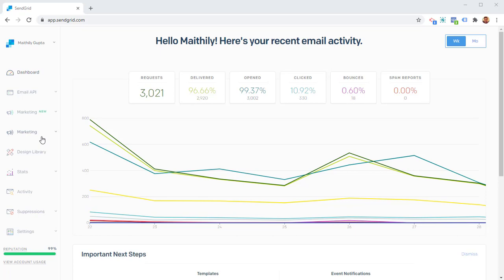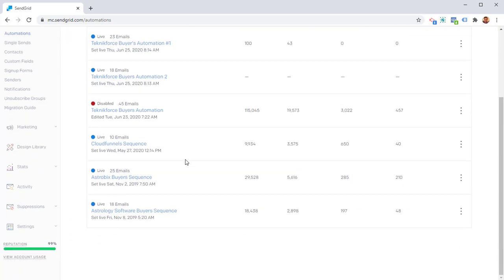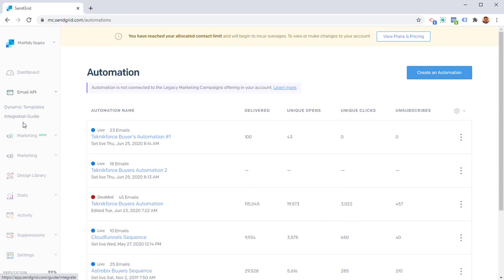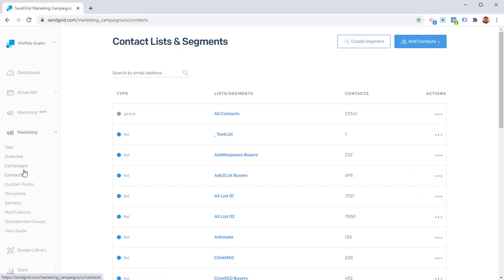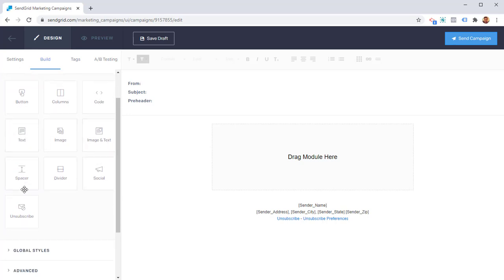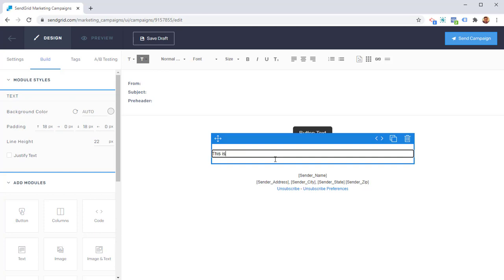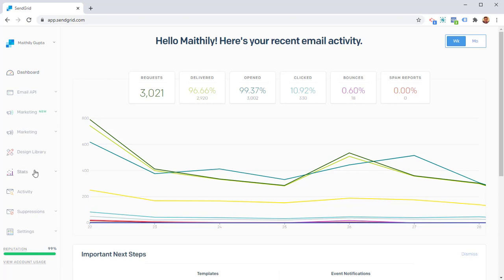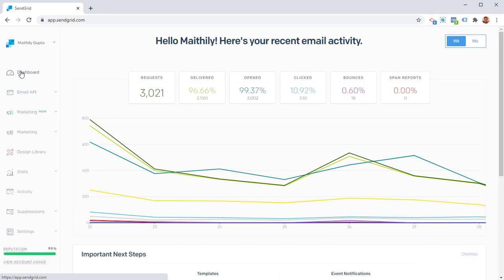Chapter 2.6 - Tools for Email Marketing - A Quick Review of Sendgrid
Welcome back to our email marketing tutorial series! In Chapter 2.6, we shift our focus to one of the leading email delivery platforms in the industry: Sendgrid. Join us as we conduct a quick review of Sendgrid and explore its features, functionalities, and benefits for marketers like you.

In "Chapter 2.6 - Email Marketing Basics - A Quick Review of Sendgrid," we provide an in-depth overview of this powerful platform, highlighting its key strengths and how it can enhance your email marketing campaigns. Whether you're a beginner or an experienced marketer, this video will give you valuable insights into Sendgrid's offerings.

Our expert guide will cover the following topics:

An introduction to Sendgrid and its position as a reliable email delivery solution.
Exploring Sendgrid's robust infrastructure and powerful API capabilities for seamless integration with your existing systems.
Understanding the email deliverability features and tools offered by Sendgrid to help ensure your messages reach the inbox.
Analyzing Sendgrid's real-time analytics and reporting features, allowing you to track and optimize the performance of your email campaigns.
Discussing Sendgrid's scalability and support options, making it suitable for businesses of all sizes.
Whether you're sending transactional emails, marketing newsletters, or personalized email campaigns, Sendgrid provides the tools you need to deliver your messages reliably and efficiently.

Join us now for "Chapter 2.6 - Email Marketing Basics - A Quick Review of Sendgrid" and discover how this platform can elevate your email delivery efforts. Let's take your email marketing strategy to the next level with Sendgrid!